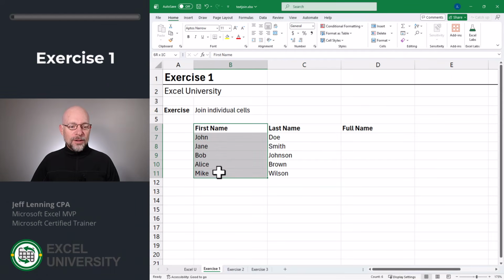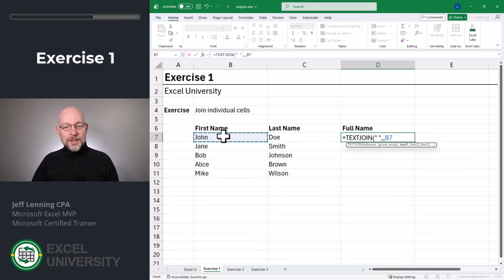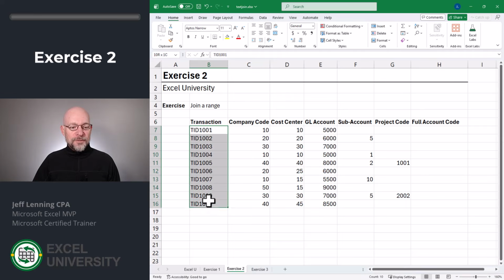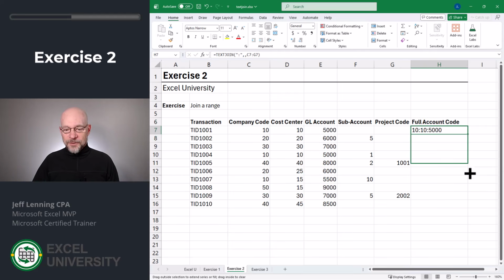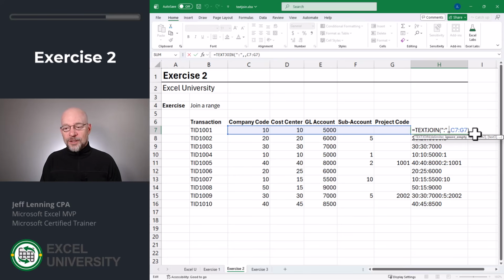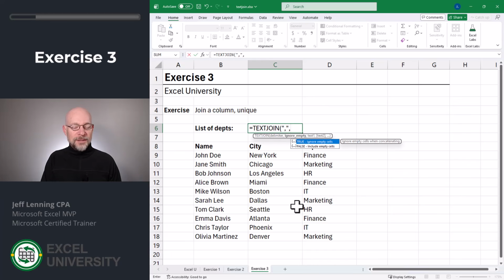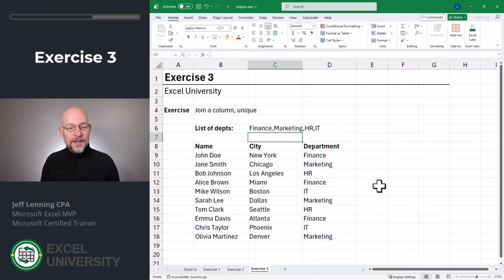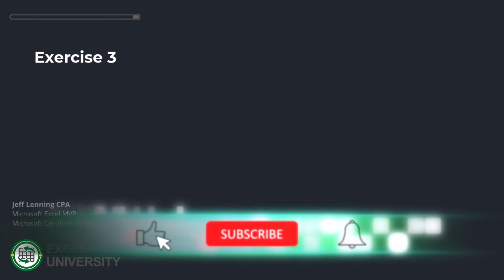Why You NEED the TEXTJOIN Function in Excel (Game-Changer!)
Master TEXTJOIN in Excel: Combine Text Like a Pro!

Want to combine text from multiple cells in Excel—fast and error-free? In this quick and practical tutorial, Jeff walks you through the powerful TEXTJOIN function step by step, showing you how to effortlessly merge text across columns with or without empty cells. 💡

Whether you're joining first and last names, building account codes, or generating unique lists (like departments), this video has you covered with real-world examples!

🔍 What You’ll Learn:

* How to use the TEXTJOIN function in Excel
* When and why to use delimiters (like spaces or colons)
* Handling empty cells with `ignore_empty`
* Using `TEXTJOIN` with `UNIQUE` to remove duplicates
* Time-saving formula tips and tricks

This is perfect for Excel beginners or anyone looking to clean up data efficiently!

📌 Ready to level up your Excel skills?
👉 Drop a comment with questions or suggestions!

Chapters in this video:
00:00 Introduction
00:12 Exercise 1
01:20 Exercise 2
02:49 Exercise 3